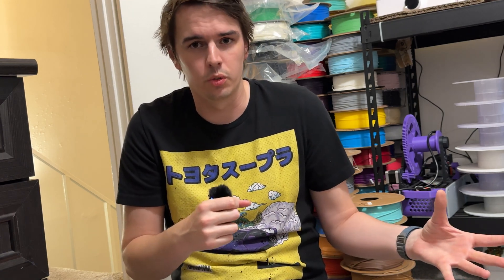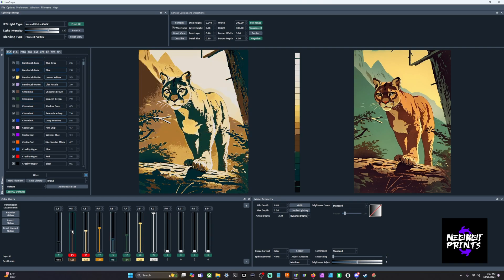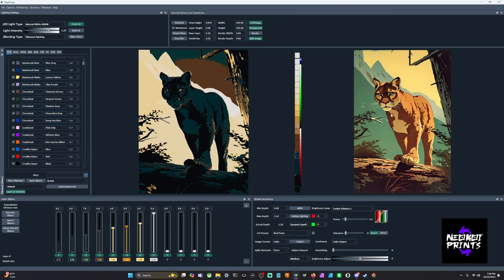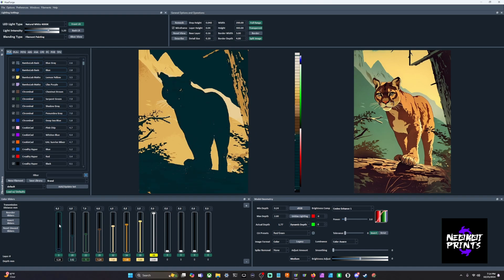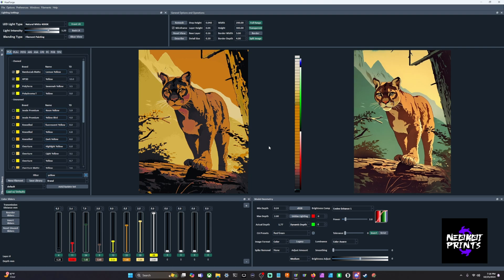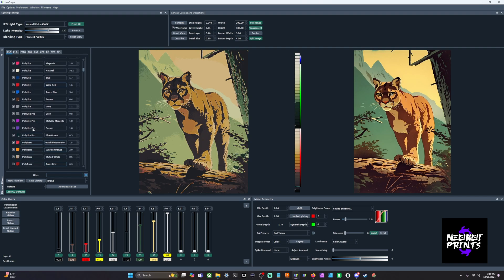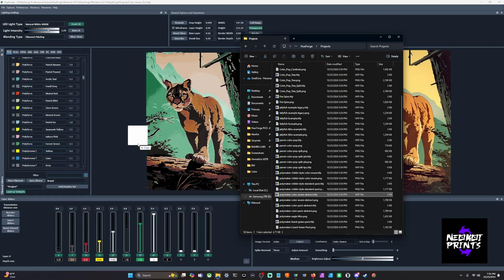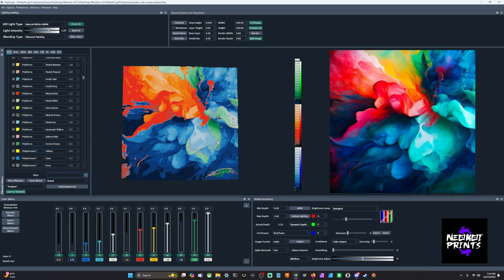HueForge: Color Aware for Beginners (0.7.4)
I wanted to complete my beginner series before Color Match officially comes out by showing off Color Aware. Color Aware is a little bit challenging to get right in the beginning, but just like anything, practice makes perfect!